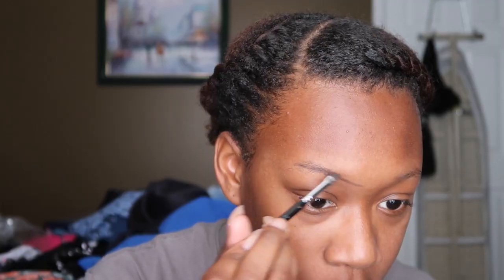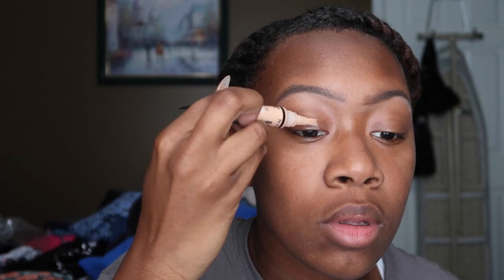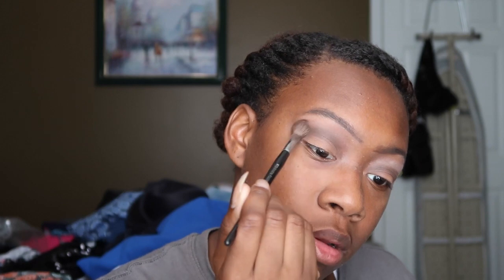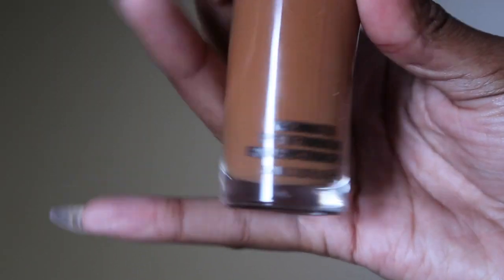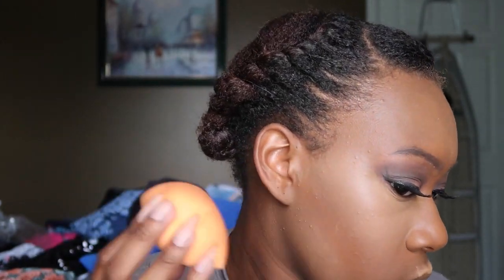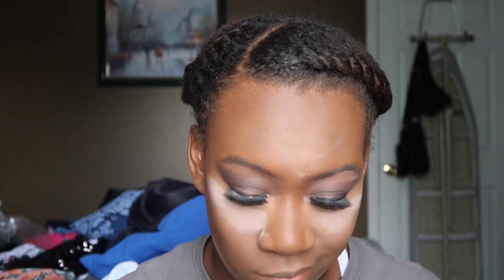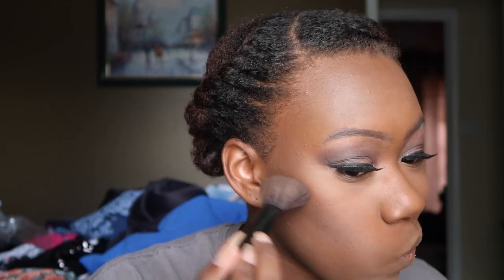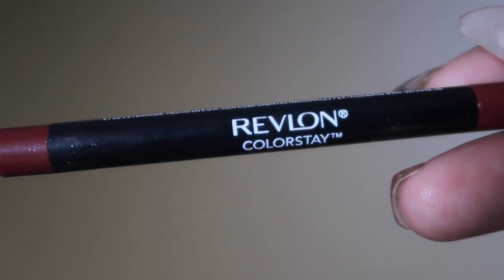WATCH ME TRANSFORM ✨ | FROM BASIC TO BADDIE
HEY GUYS AND GALS! I was suppose to go out for a birthday dinner and was going to do a grwm but plans changed so I just decided to give you guys a little transformation!